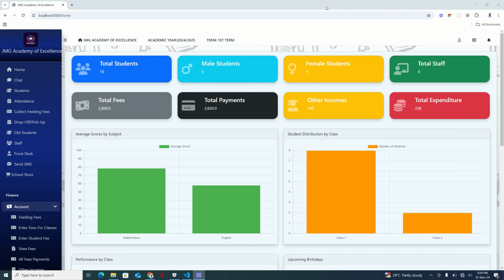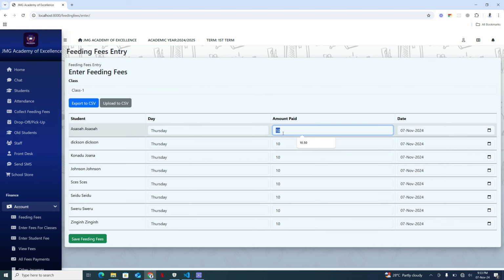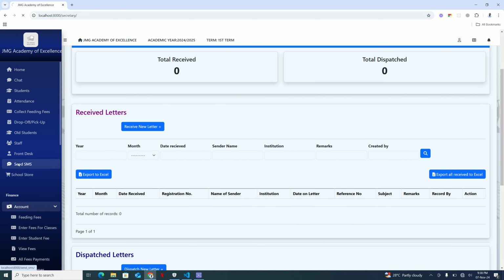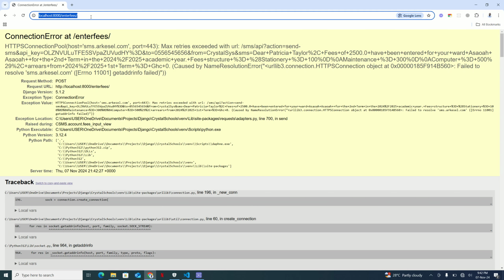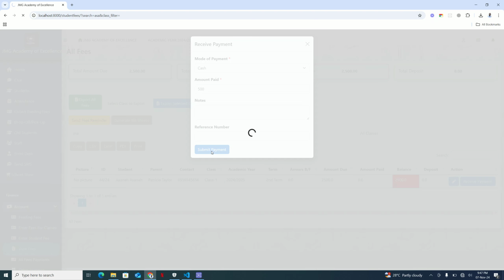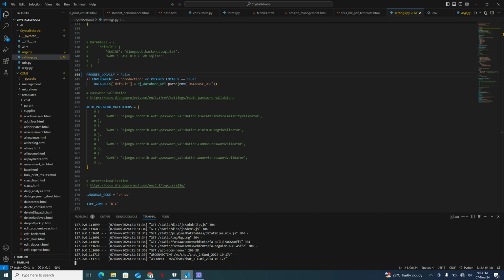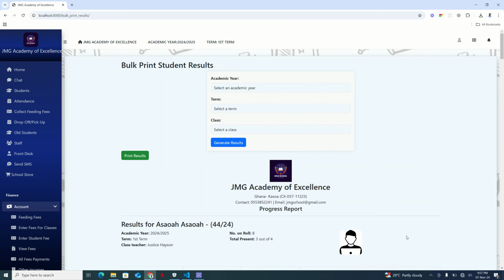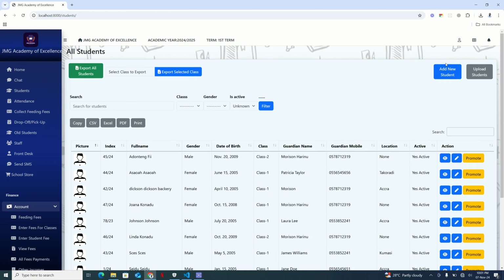Crystal Schools System - Walk Through